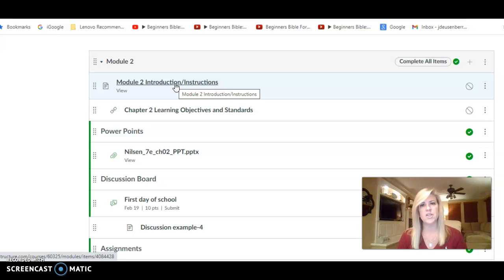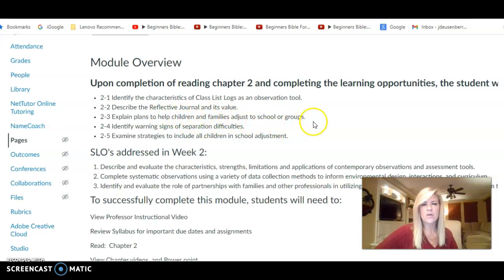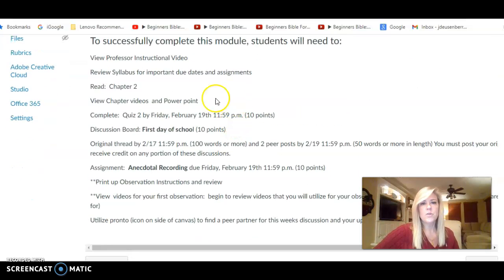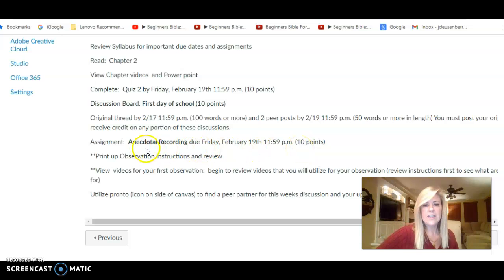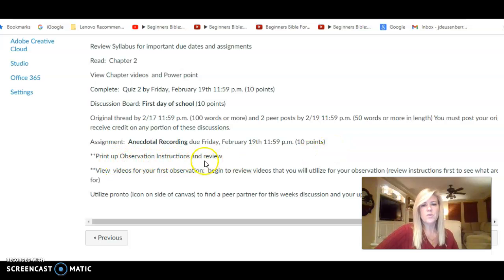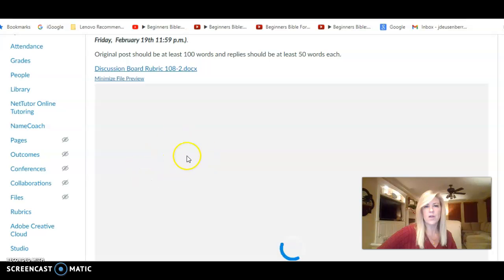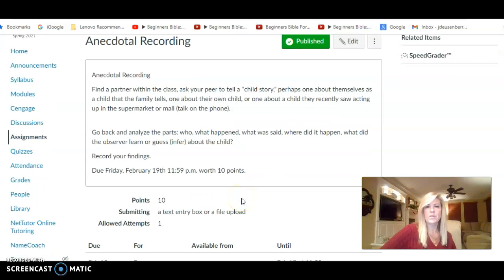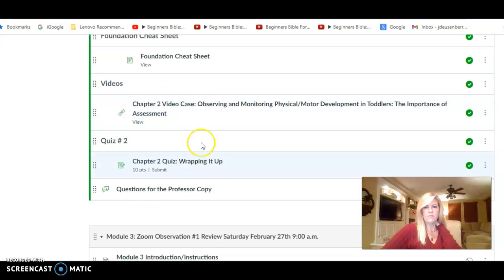CDEV 108 Week 2